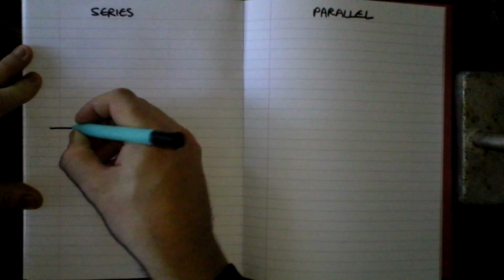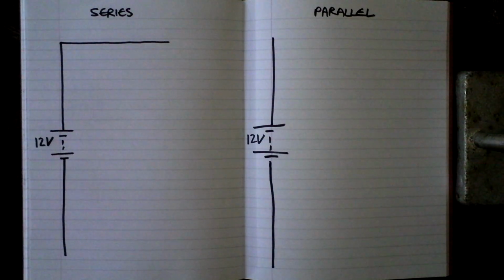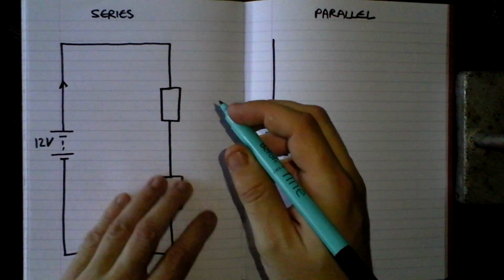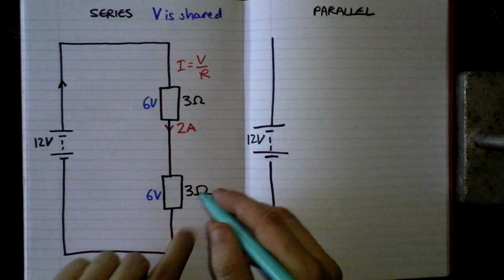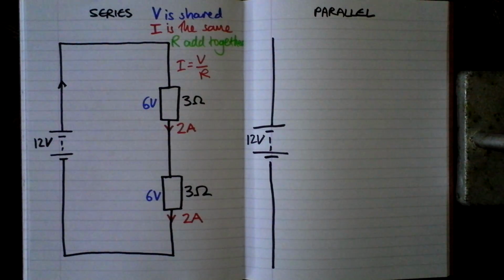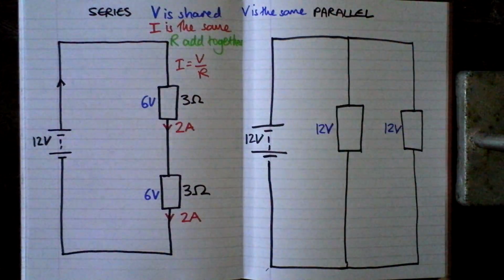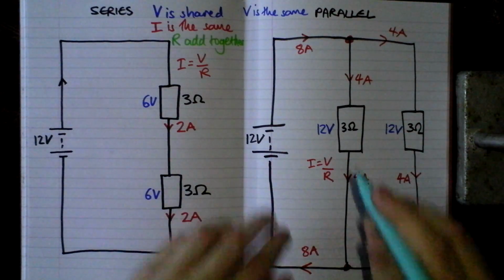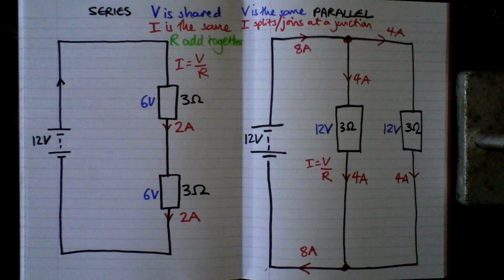BCS GCSE Additional Physics Revision -- Series & Parallel Circuits